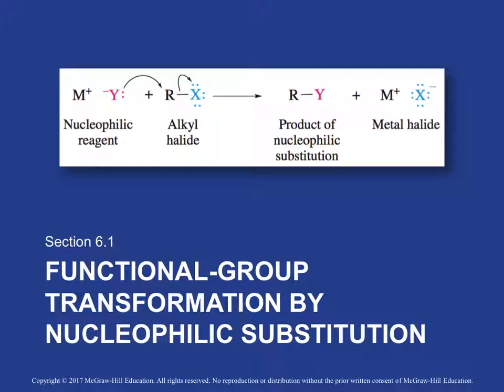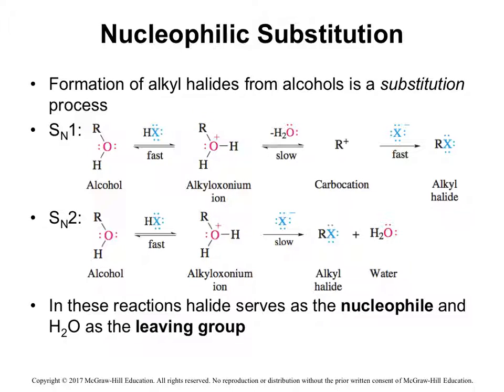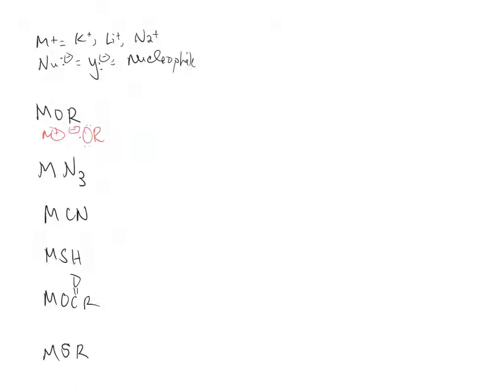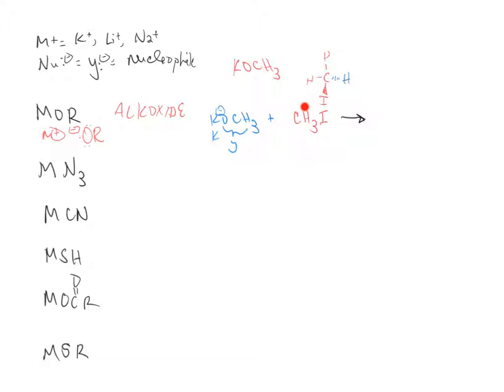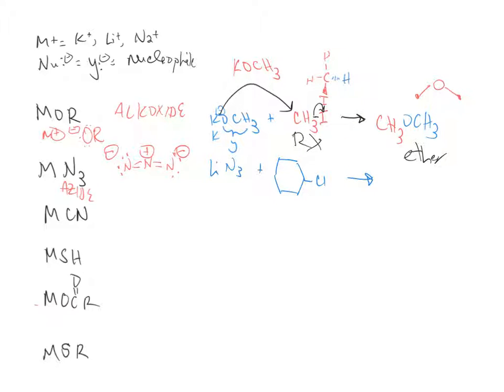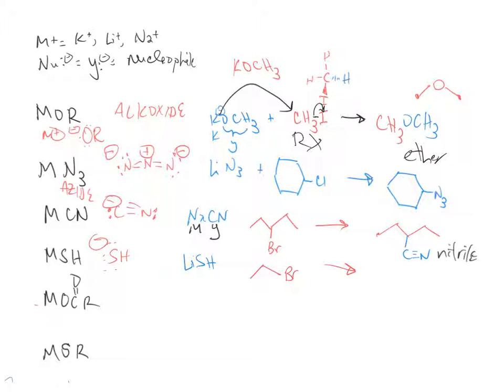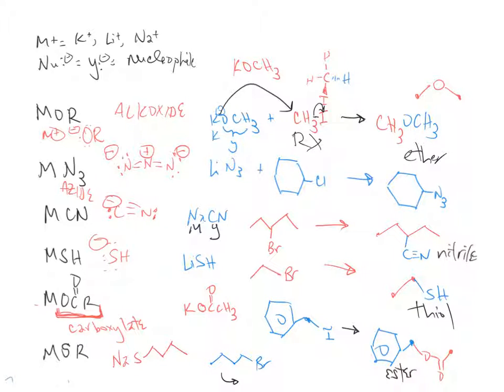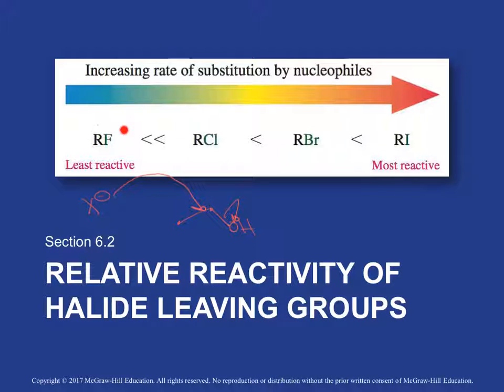oc1 ch6 pt1 substitution reactions